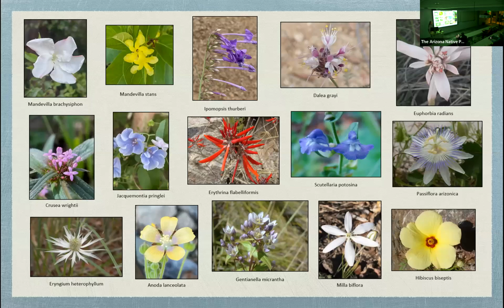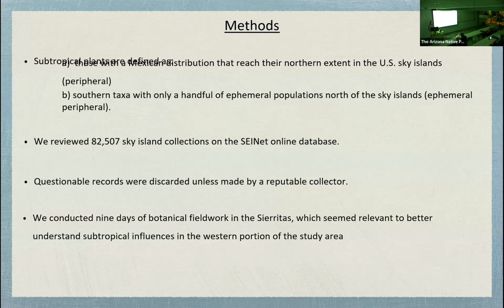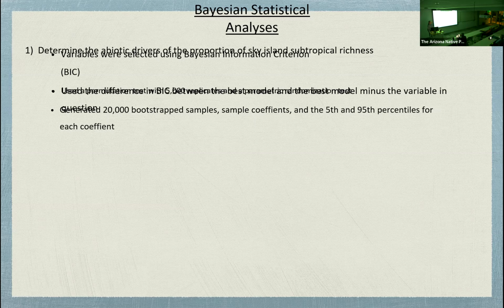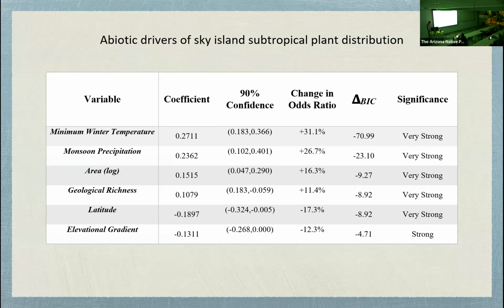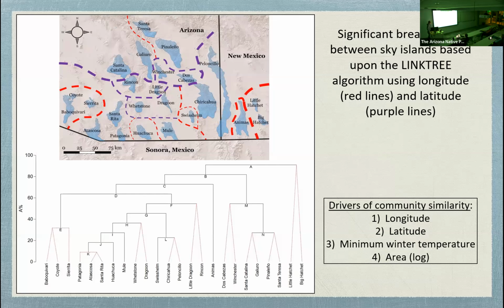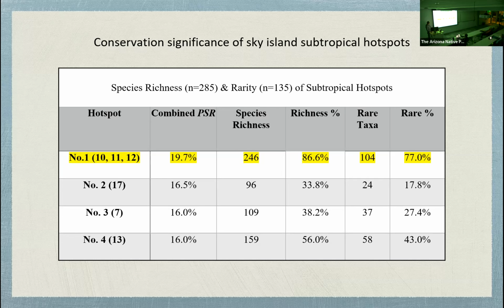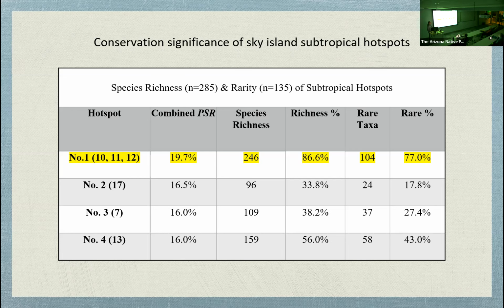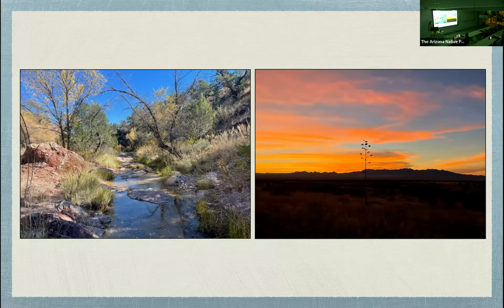Sky Island Subtropical Species with Jim Verrier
Join Jim Verrier as he takes you on an exciting journey through the Sky Islands—the unique mountain ranges of the Southwestern United States that host a remarkable array of subtropical species. In this video, Jim explores the fascinating ecosystems of these isolated mountain ranges, where diverse plant and animal species thrive due to their elevation and microclimates.